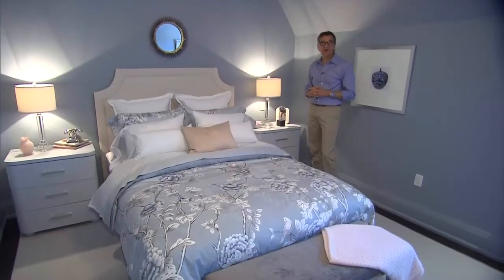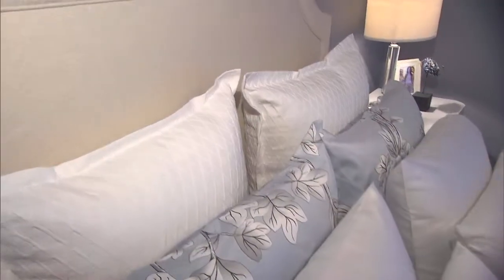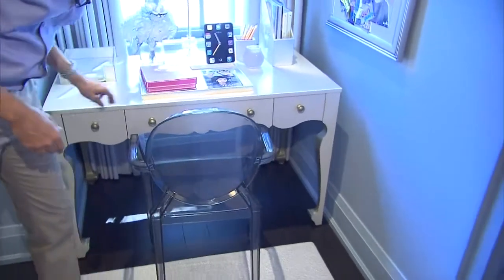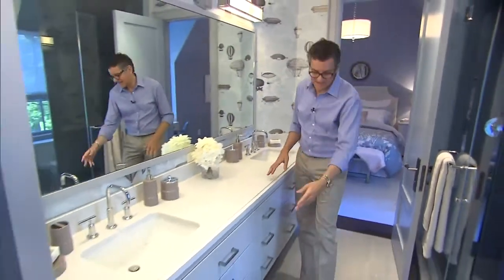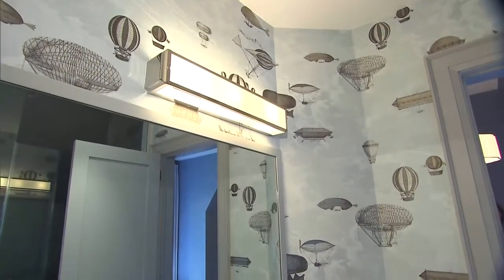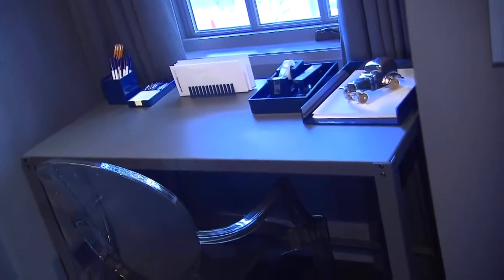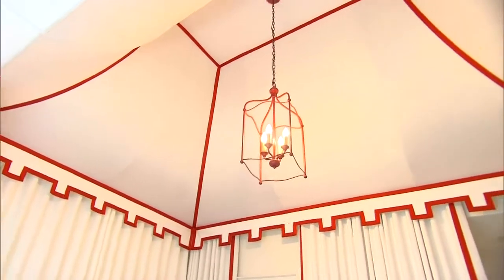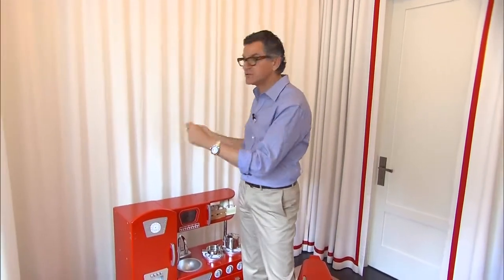Home Day Tour: Charming kids' bedrooms and play room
Designer Brian Gluckstein takes us on a tour of the kids' bedrooms, bathroom and play room he designed for the Princess Margaret show house in the Toronto area.